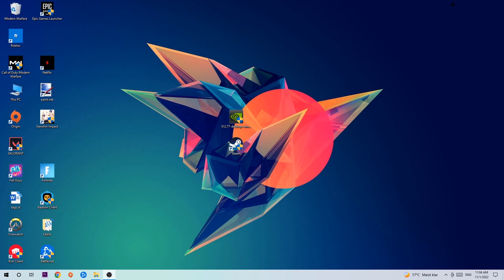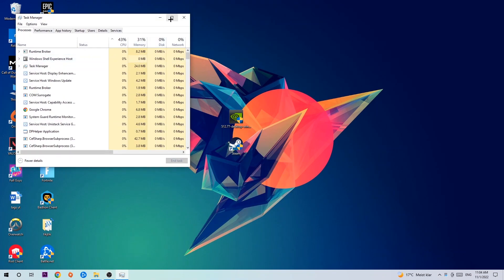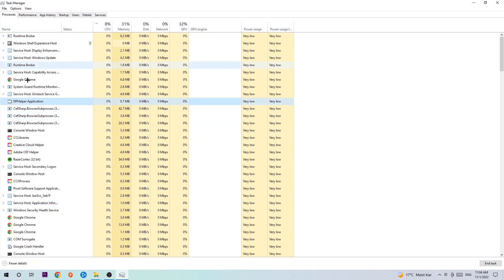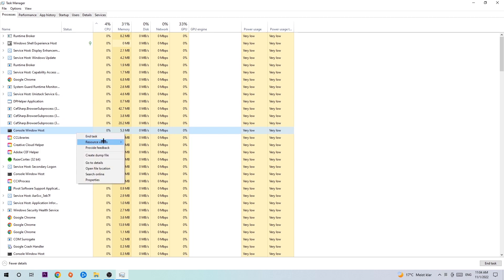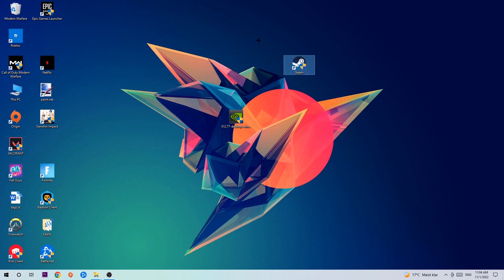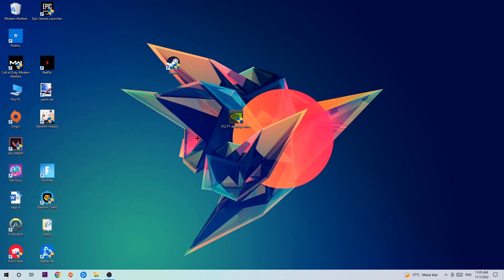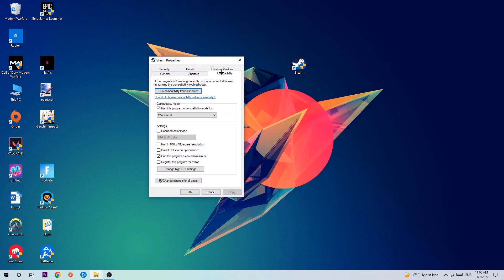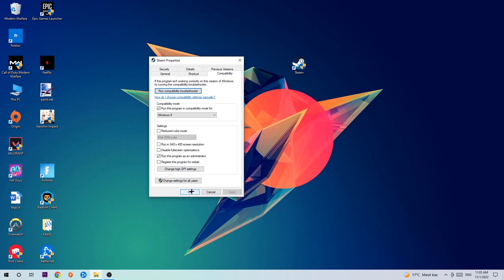Farcry New Dawn – Fix Not Launching – Complete Tutorial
how to fix Farcry New Dawn not launching fix,
Farcry New Dawn not launching fix,